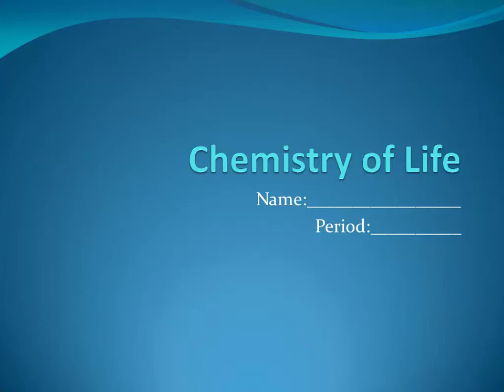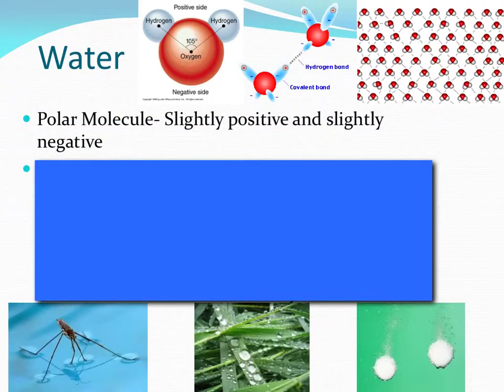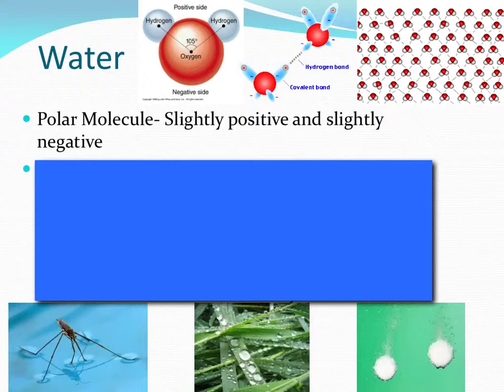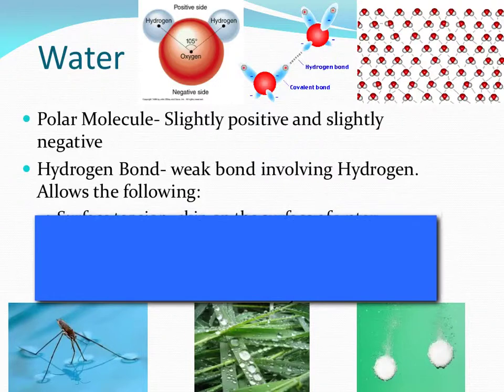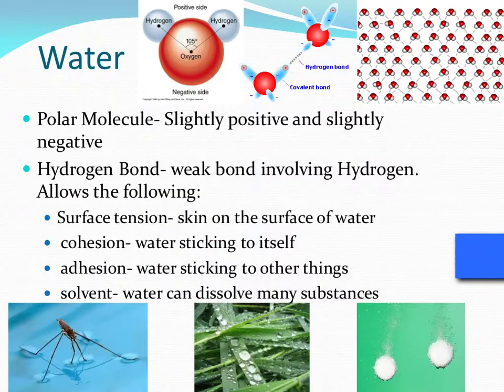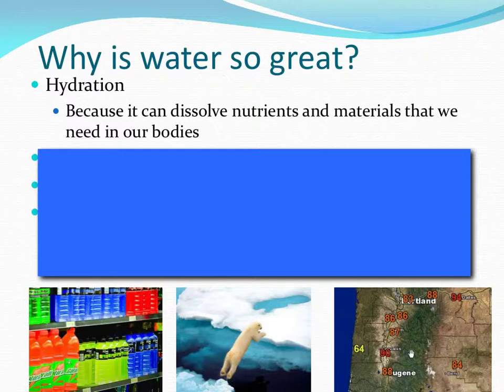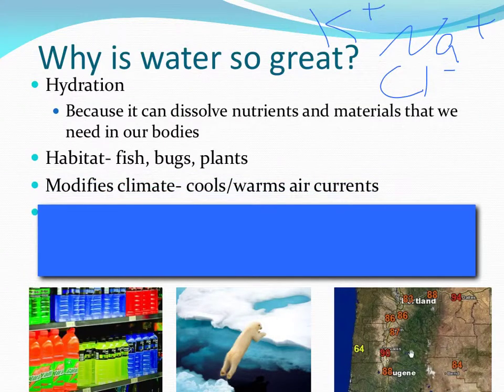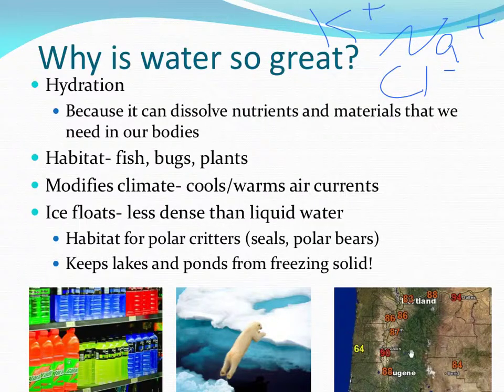Chem of Life, Water, 2013 14